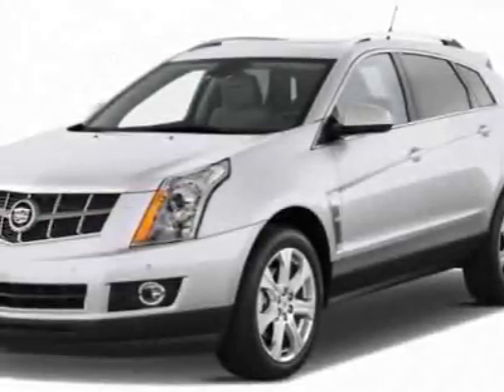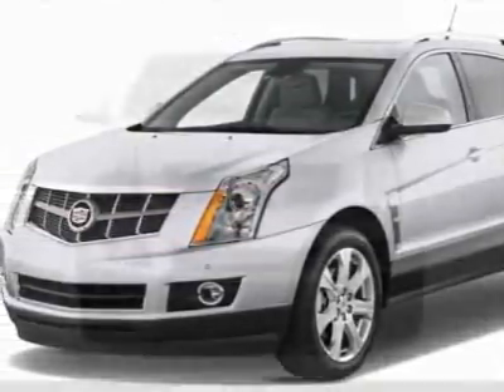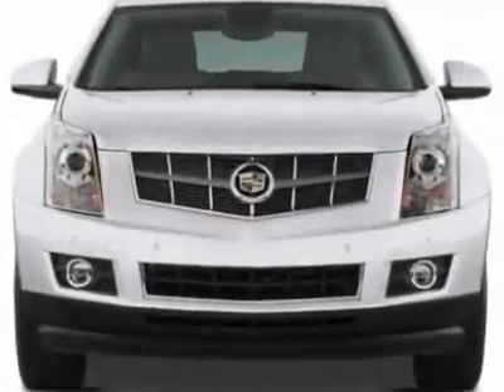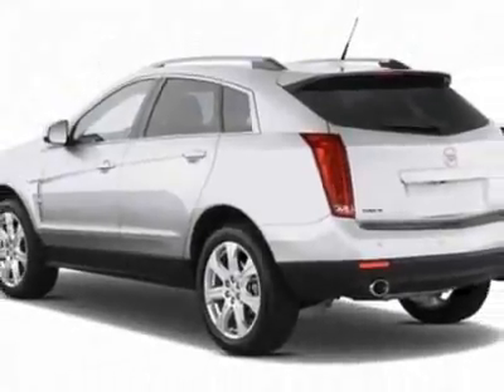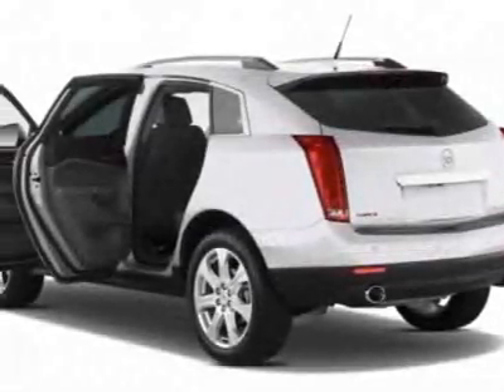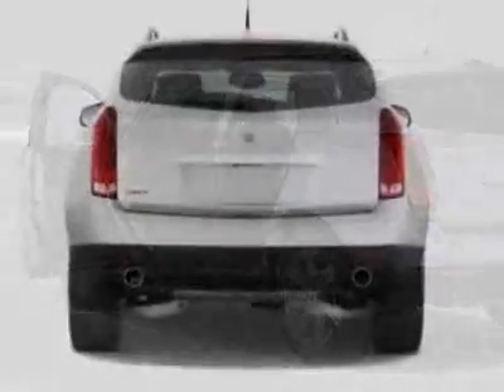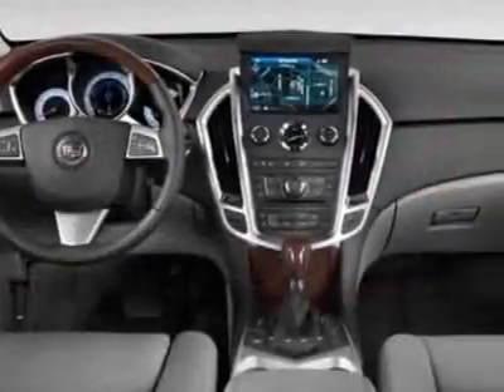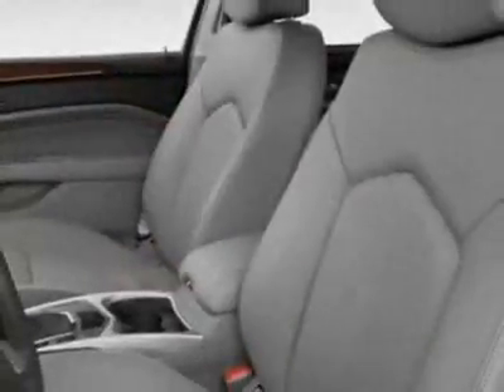2012 Cadillac SRX Premium SUV - Columbia, SC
Jim Hudson Buick GMC Cadillac Saab, Columbia, SC - Heated Leather Seats, Sunroof, USB, 40GB HD, Remote Start, Park Assist, OnStar